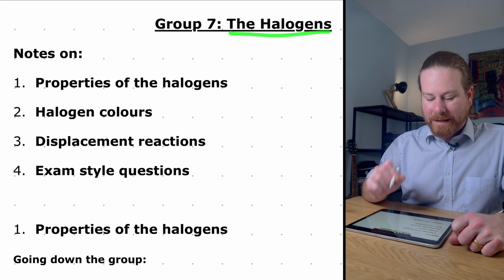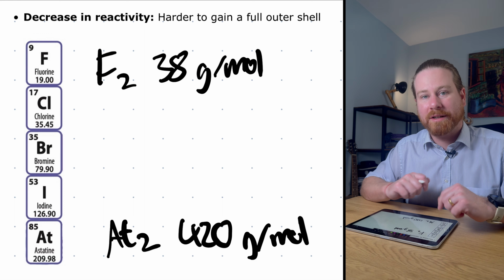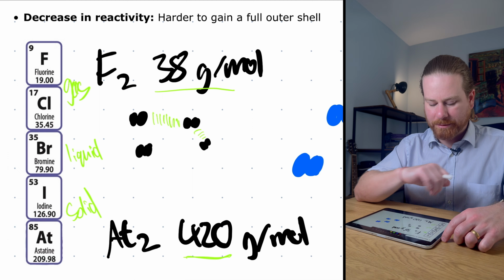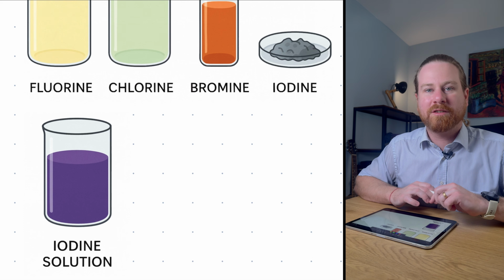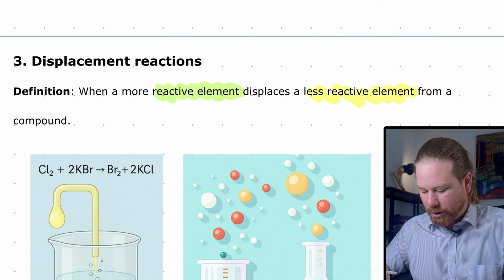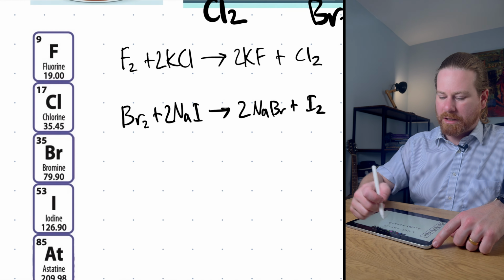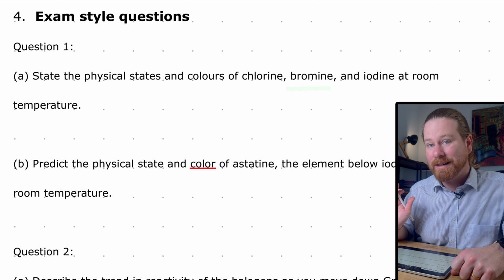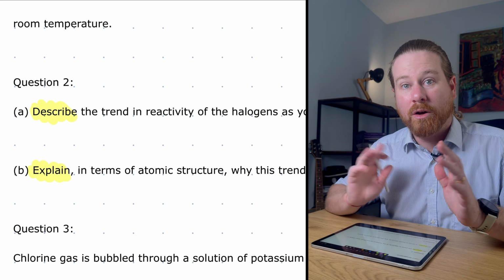IGCSE Chemistry Single & Double: Discover Why The Group 7 Elements Are Highly Reactive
In this video, we will learn everything we need to know about the Group 7 elements, the halogens.

This revision video matches the IGCSE CIE Chemistry and Coordinated Science syllabus and the Pearson Chemistry Single and Double Award IGCSE syllabus.

VIDEO CHAPTERS
0:00 Introduction
0:14 Properties
4:24 Colours
6:33 Displacement
9:45 Questions